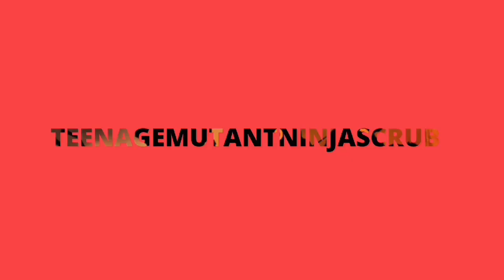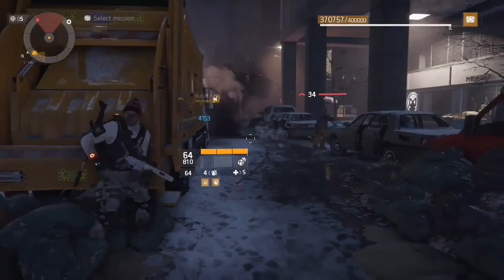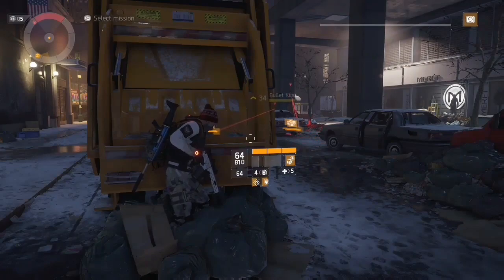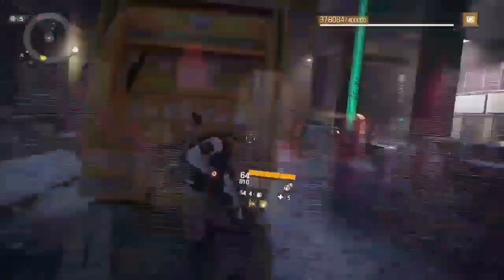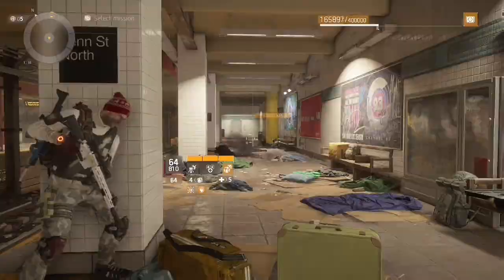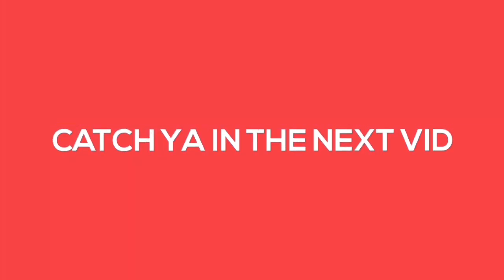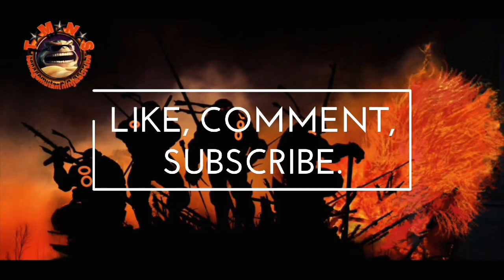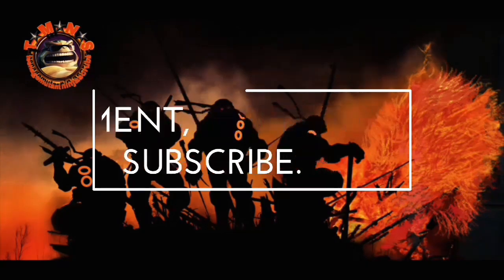LIBERATOR / BFB 15% FREE SKILL POWER TRICK / GLITCH - The Division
Get 15% free skillpower with this trick / glitch.